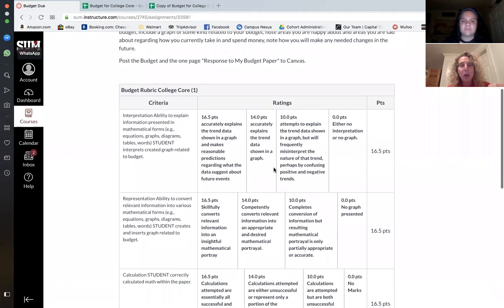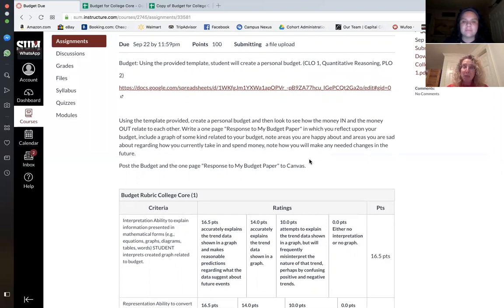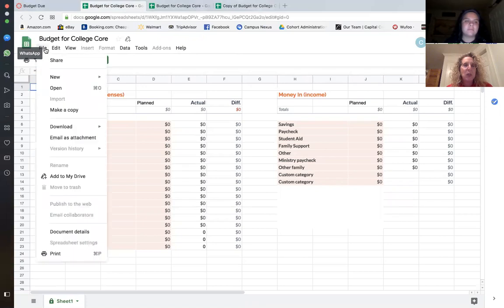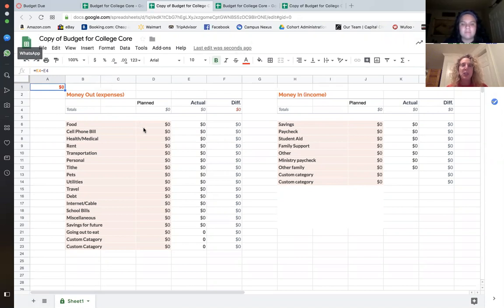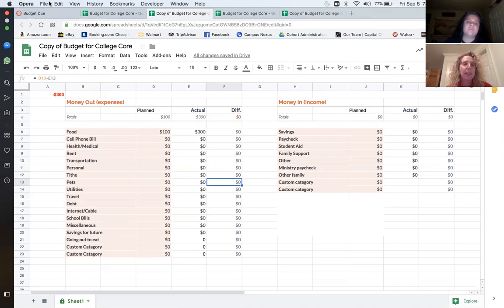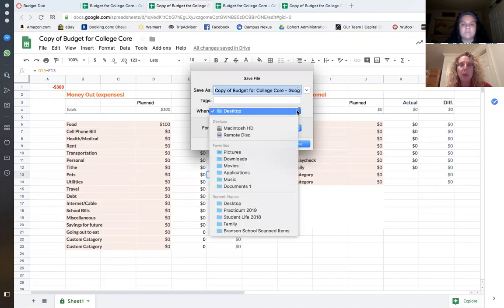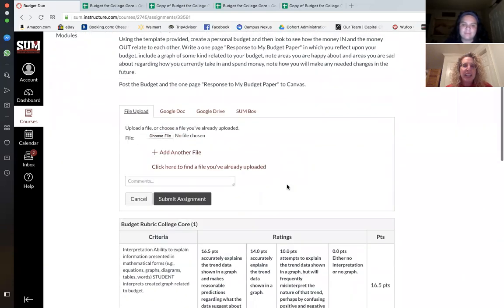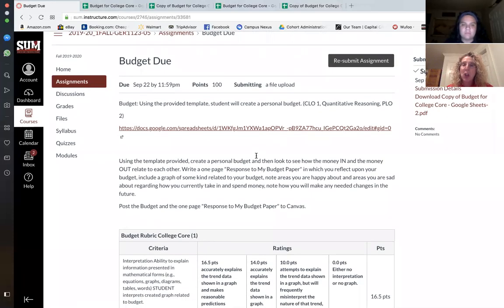Budget HOW TO College Core